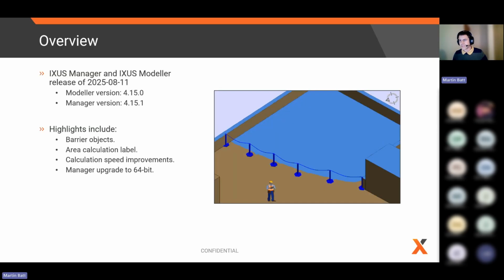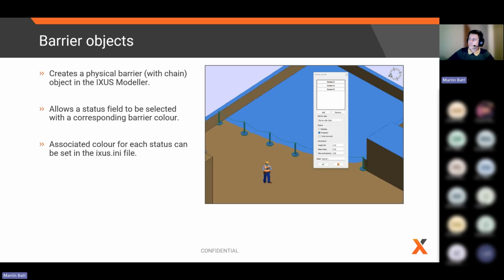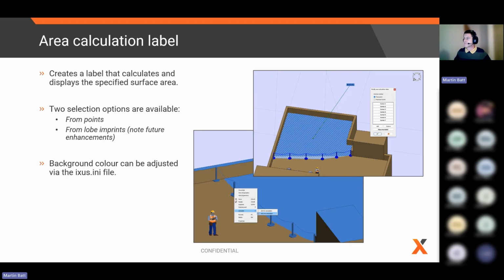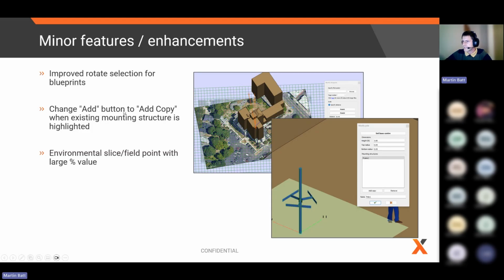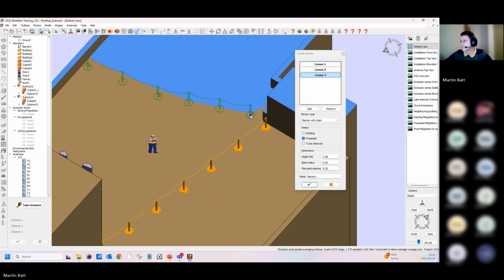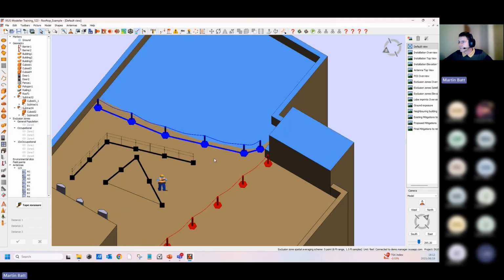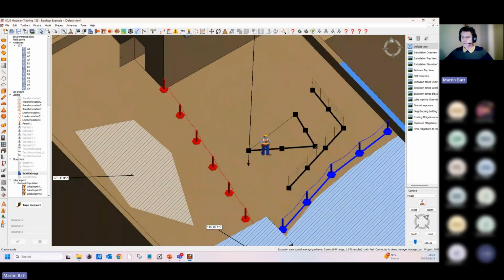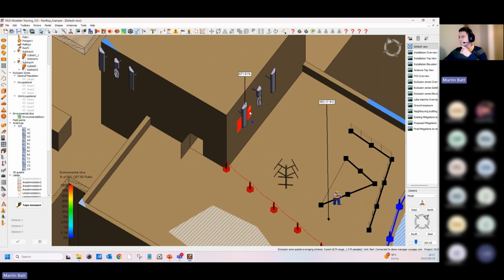IXUS 2025 2 Release Overview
IXUS 2025.2 Release Highlights - New Features Demo

Join us for a comprehensive overview of the latest IXUS Manager and Modeller updates (version 4.15.1). This webinar covers:

🔧 Major Enhancements:

-Manager upgraded to 64-bit architecture for improved performance
-New barrier objects with customizable status-based coloring
-Create line annotations from existing geometries
-Area calculation labels with automatic surface area computation
-Significant calculation engine optimizations (28-43% speed improvements)

✨ UI Improvements:

-Enhanced blueprint rotation grid display
-Improved frame mounting structure copy functionality
-Better environmental slice field point formatting

🎯 What You'll See:

-Live demonstrations of all new features
-Practical examples using base station RF safety scenarios
-Tips for maximizing the new tools in your modelling workflows

Perfect for IXUS users looking to understand and implement the latest features in their RF safety modelling projects.